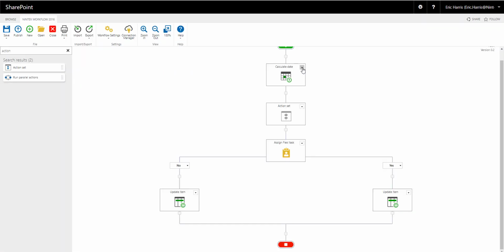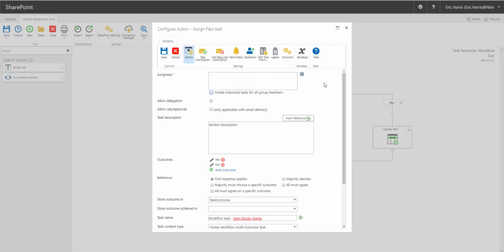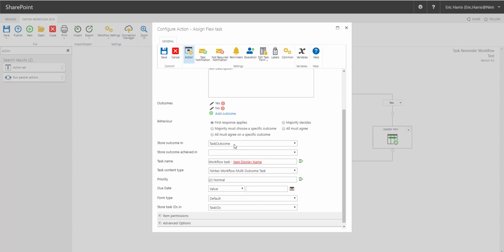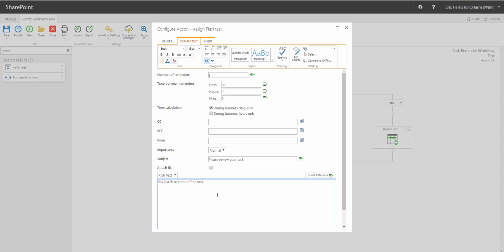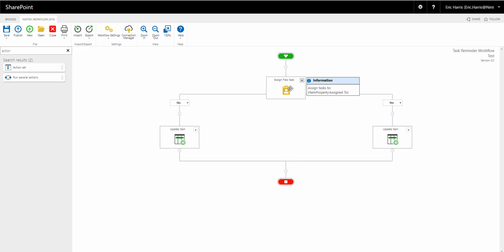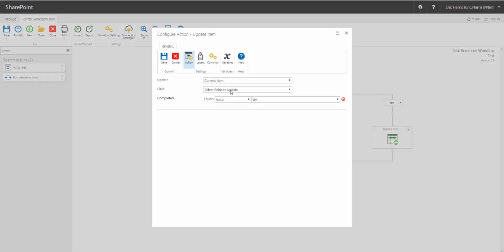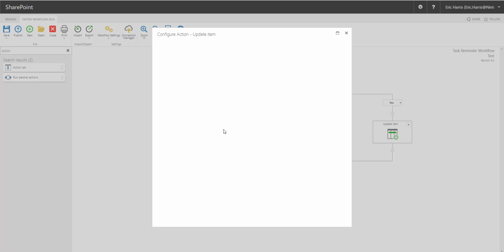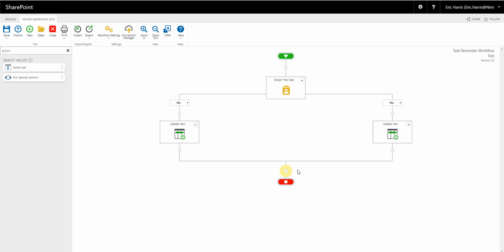How to Configure a Task Reminder in Nintex: Nintex Connect Q&A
This video breifly addresses how to create a 30/60/90 day task reminder using the Nintex Flexi-task in SharePoint Server.